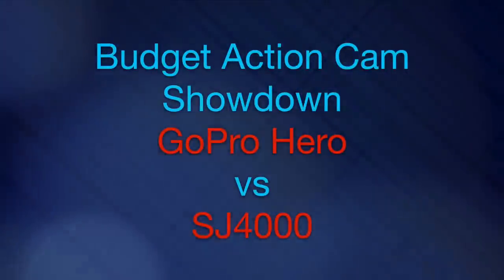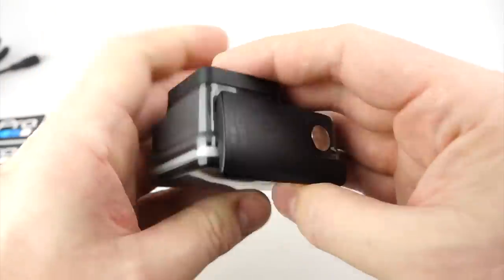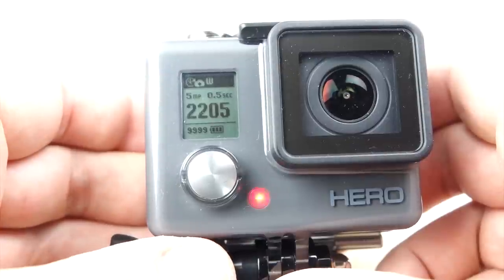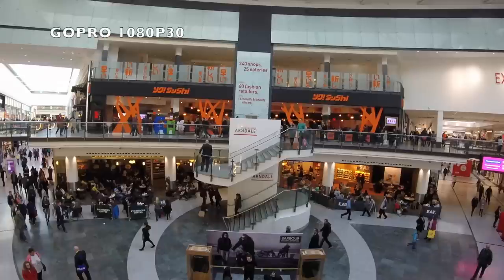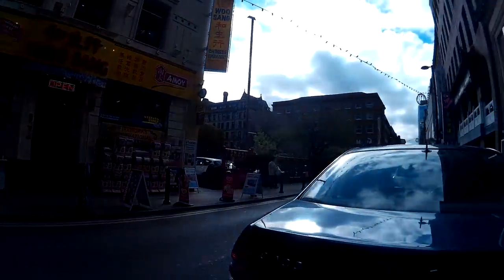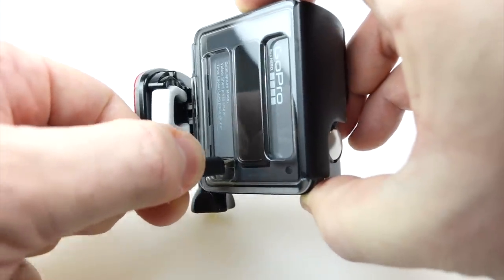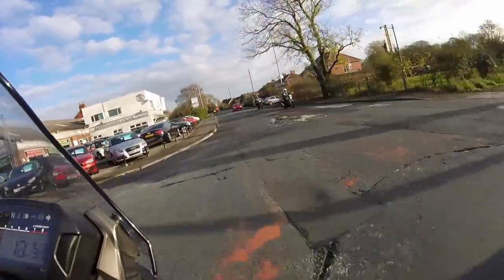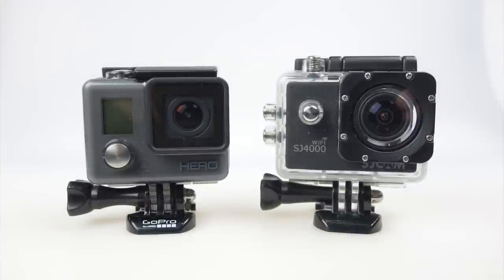Budget Action Cam Showdown: GoPro Hero (Full Review) vs SJ4000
A full review of the Cheapest GoPro - the £99/$129 Hero and a video quality comparison with the SJCAM SJ4000.